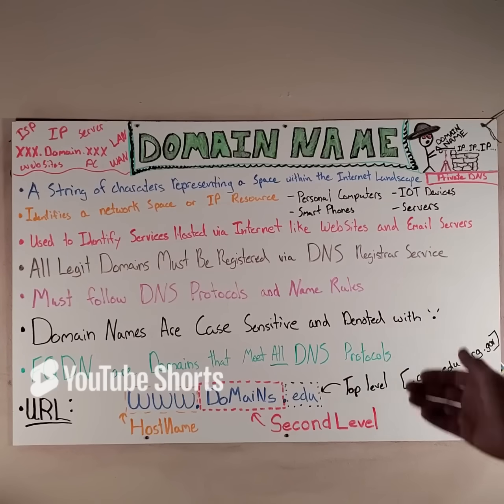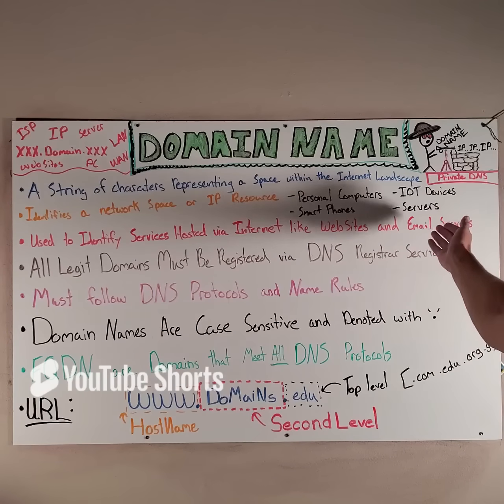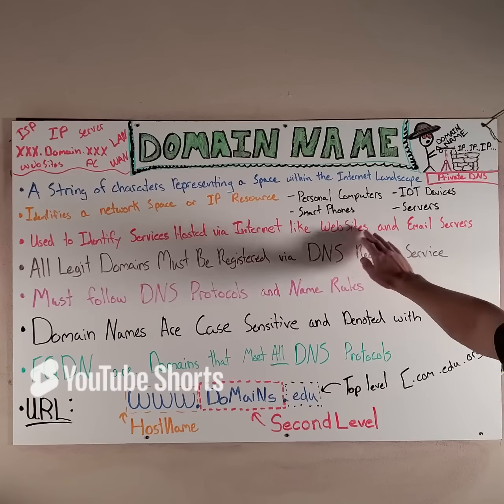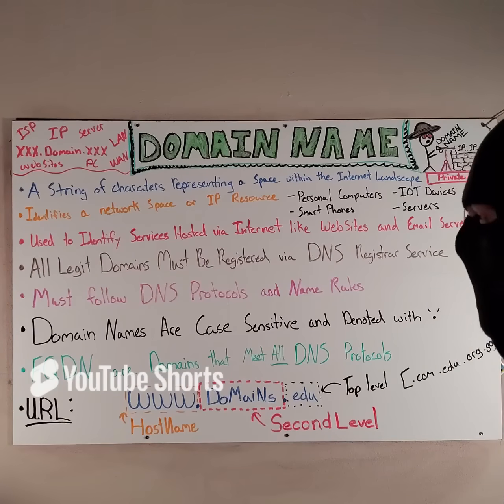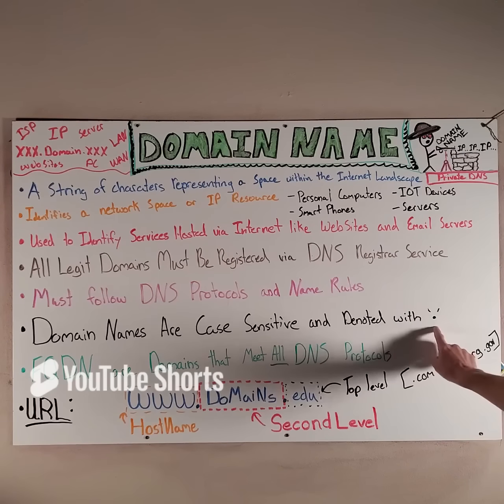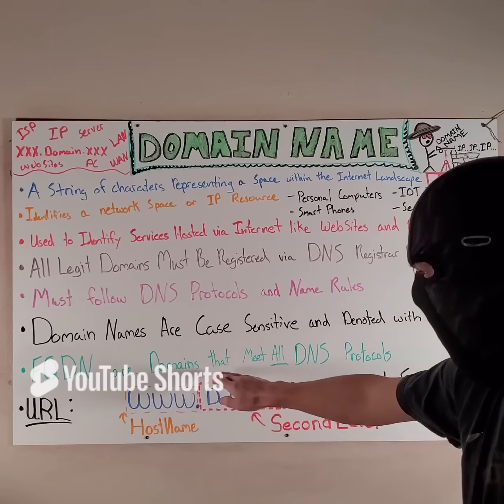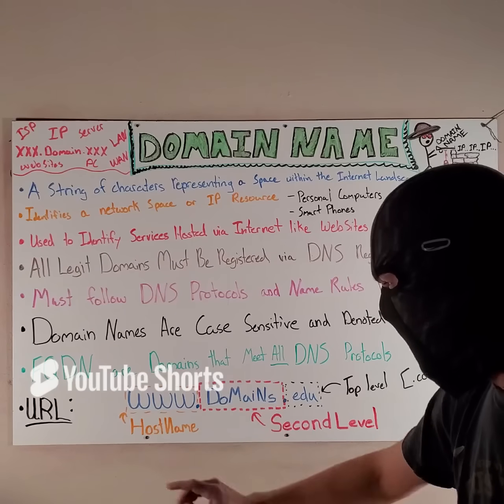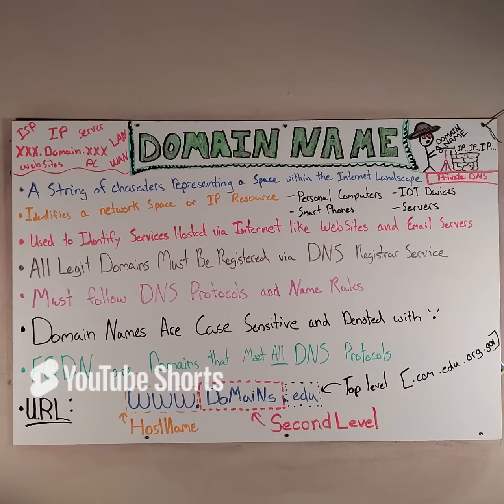Domain Names Explained : DNS Explained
Domain Names resolve to existing ip addresses for networked computer systems and servers.

These simple domain names are easy to remember, brand centric and universal.